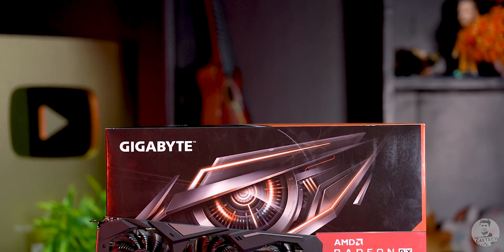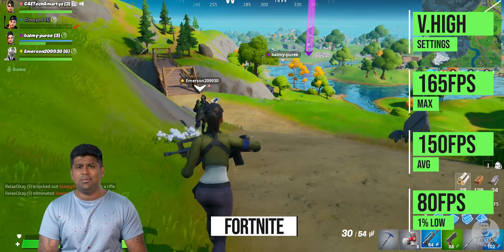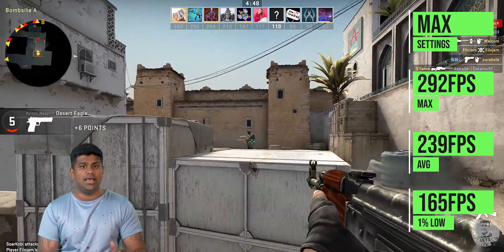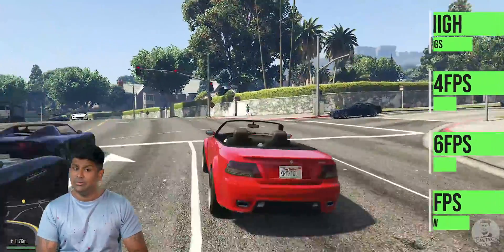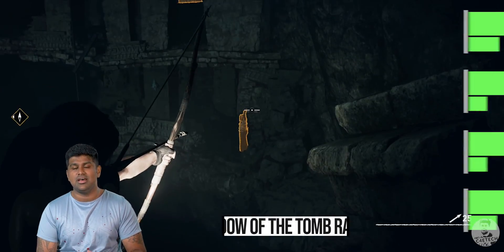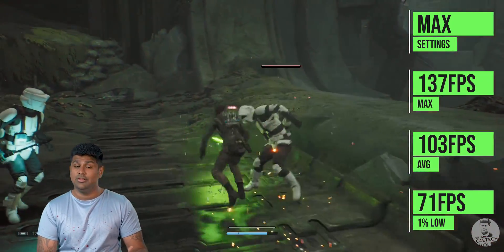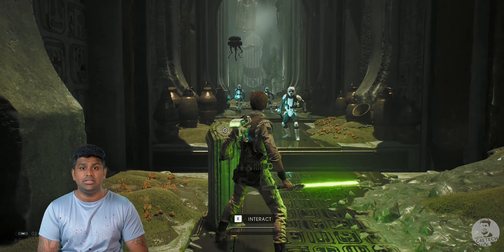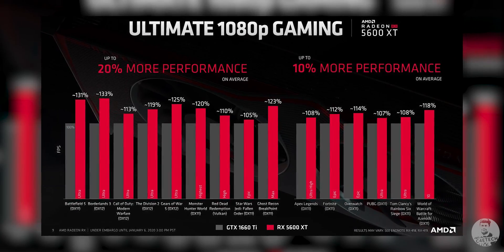Radeon RX 5600 XT Budget Graphics Card Review - OverPriced AF?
The AMD Radeon RX 5600XT is the latest Graphics Card release from Team Red that looks to take on the crown of 1080p gaming from the Nvidia 1660 Ti.

In fact even the RX 5600 XT is actually comparable to the Nvidia RTX 2060 which means that the new graphics card from Radeon Technologies should perform really well!

We tried it out in a bunch of AAA titles as well as some free to play ones and have included the benchmark results in our video!

If you liked our "Radeon RX 5600 XT Budget Graphics Card Review - OverPriced AF? Comments are welcome too :)

Music Credits
Intro - Gemini Fire Inside (Elliot Berger Remix)